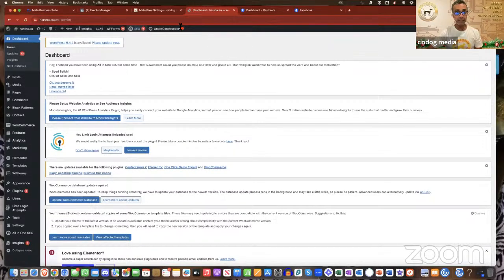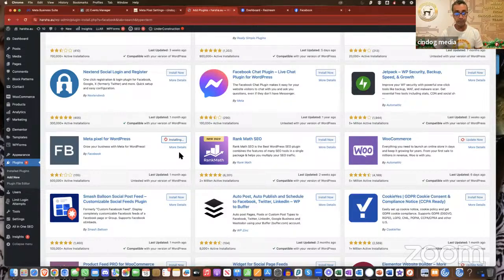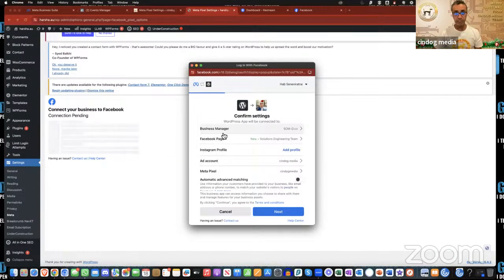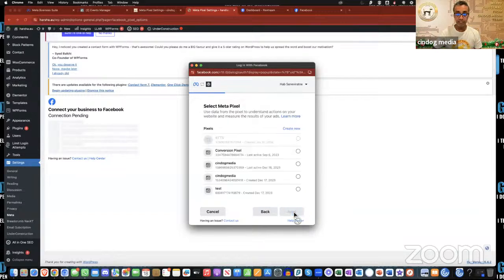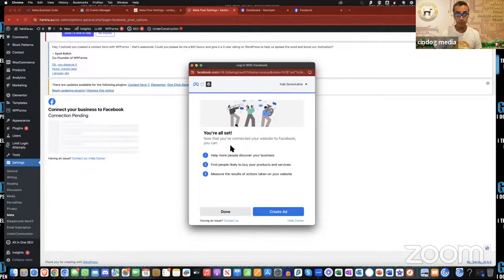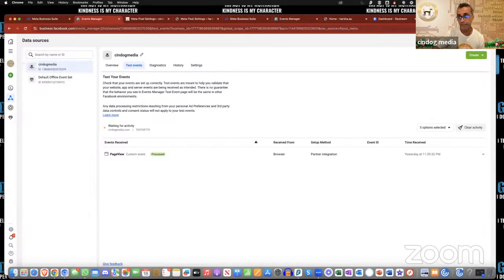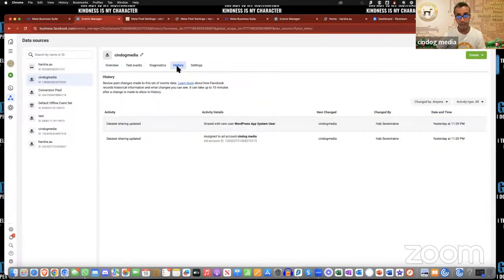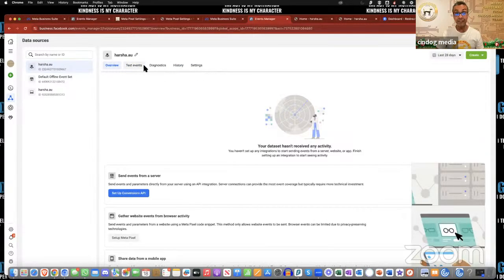How to setup your Meta Pixel on Wordpress P2 - Time & Money Saving Marketing Tips from cindog media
How to setup your Meta Pixel on Wordpress Part 2 - Time and Money Saving Marketing Tips from cindog media to help you market even better!

Interested in finding out more about how we can help you build your brand?

Or you can email or simply send a message on 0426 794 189 to get started now to support market your business even better!